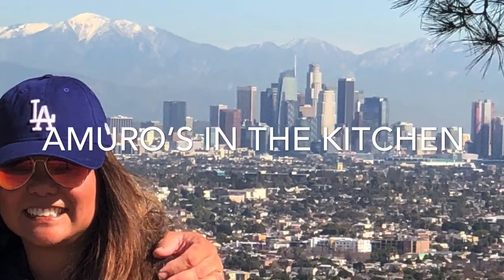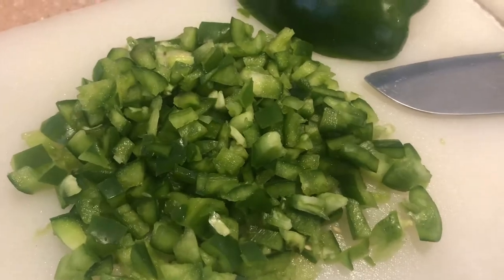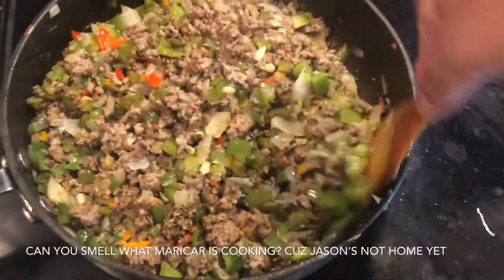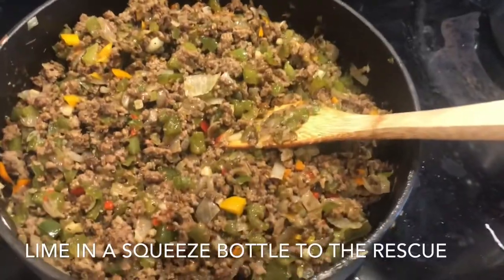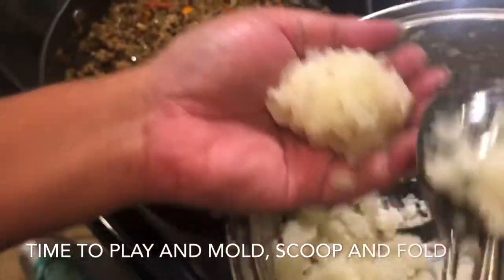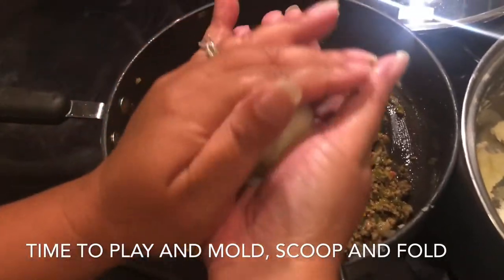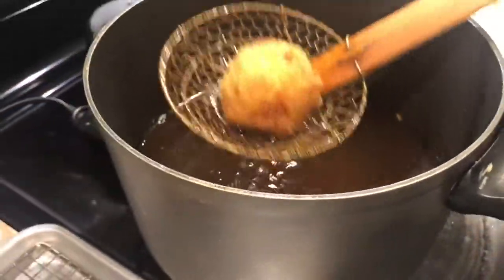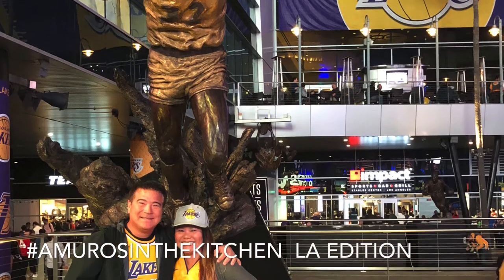Amuro’s in the Kitchen: Porto’s Potato Balls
Growing up in Los Angeles, one of our favorite places to go was Porto’s bakery. They had the best Cuban desserts and pastries. One of them was their Potato Balls or Papa Rellena.

Since I now live in Hawaii, and Porto’s is quite a long ways away, and we are currently in shelter in place COVID-19 season, and although Porto’s now does “bake at home” orders, it would still cost me about $50-60 with shipping for a dozen of these delicious potato balls, SO I decided to go ahead and attempt to make it myself.

I recently decided to surprise my best friend in LA with an order of these, plus their cheese pastries among other goodies, with the help of my sister who delivered it for me. Ever since then, I’ve been craving them myself... so Amuro‘s in the kitchen, LA edition, here we go! PortosBakery CubanPotatoBalls #